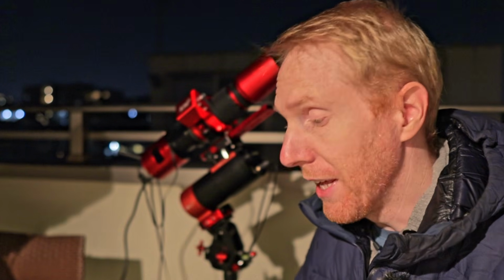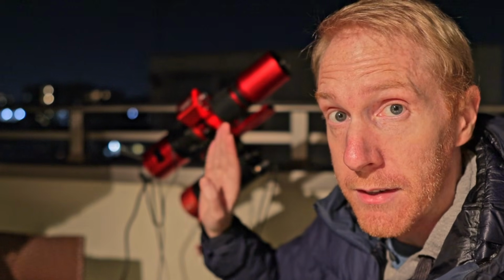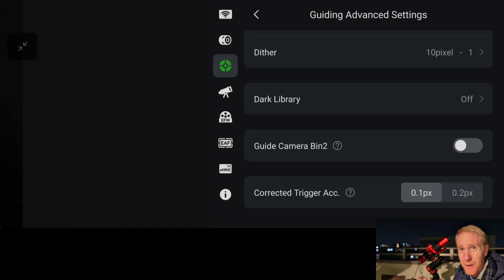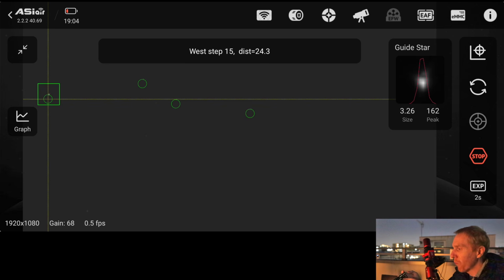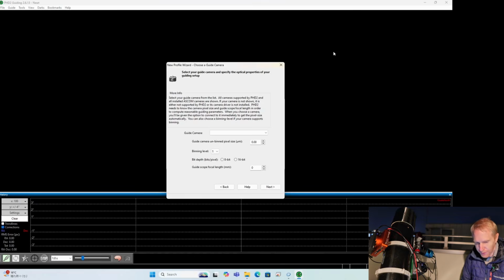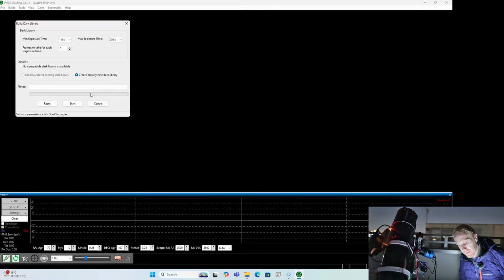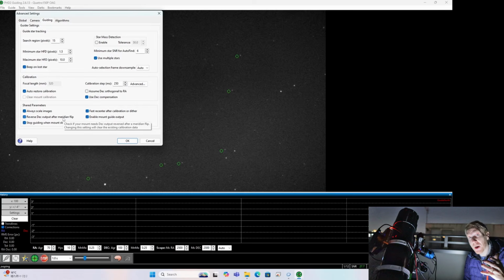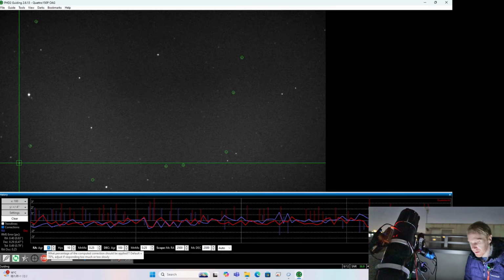I teach you EVERYTHING about AUTO-GUIDING in ONE video🤯! Get pinpoint stars effortlessly!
ZWO ASI220MM Mini guide camera (HPS)
ZWO ASI2600MC Duo (ZWO)ZWO ASI2600MC Air smart camera (HPS)

ZWO Mini Guide Scope (HPS) (ZWO)
The Rolls Royce of guide scopes (HPS)

00:00:00 Introduction
00:00:55 Why autoguiding?
00:03:26 What is autoguiding?
00:04:54 Guide scope pros and cons
00:08:15 OAG pros and cons
00:12:10 Duo cameras pros and cons
00:15:32 Scope/Camera choice and pixel scale
00:18:35 Other considerations for guide cam
00:21:30 Autoguiding seeing / infrared
00:26:40 Software
00:29:03 Asiair initial setup
00:31:00 Asiair guiding interface
00:33:40 Asiair guiding settings
00:41:50 Asiair guiding focus & calibration
00:51:20 Additional tips for Asiair
00:52:30 PHD2 initial setup
00:59:30 PHD2 Guiding interface & tools
01:01:20 Focus & settings
01:05:35 Star selection & calibration
01:07:30 What about dithering & PHD2?